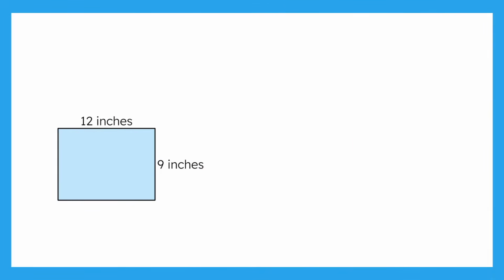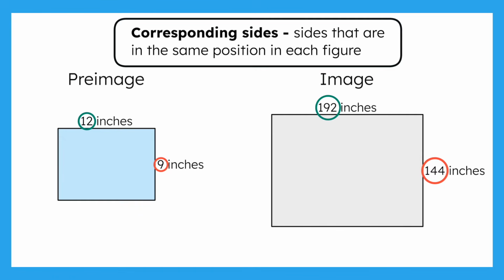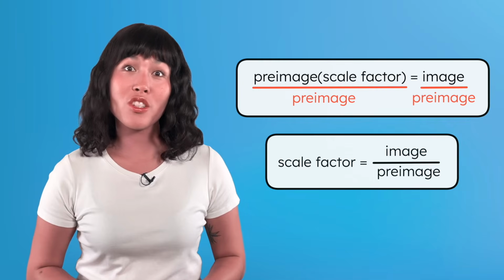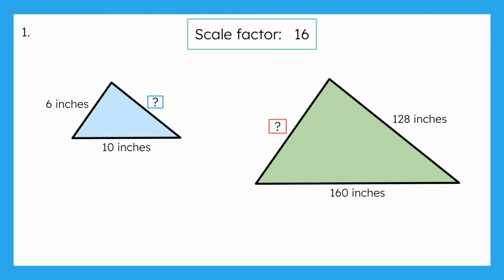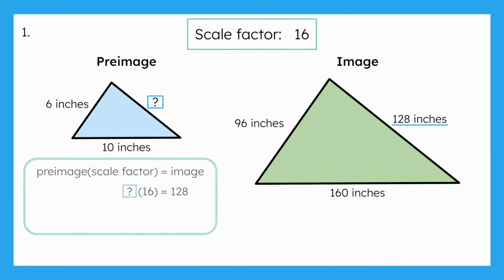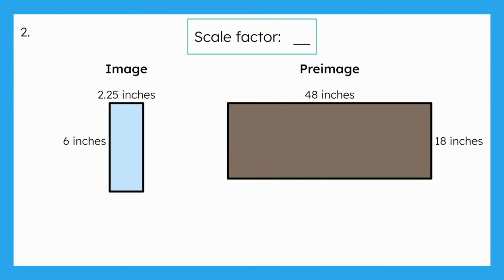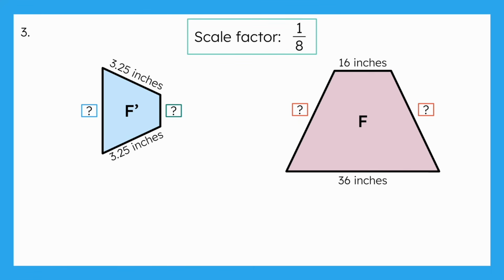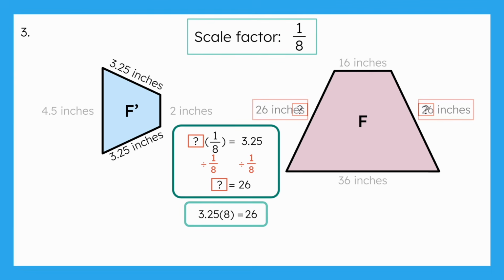Scaling Refresher - How To Find Scale Factor and Missing Sides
Sharpen your scale factor skills! In this math lesson for 8th graders, students will find the scale factor between similar figures and apply it to calculate unknown side lengths. This lesson is from Miacademy and MiaPrep’s Math: Level I course.